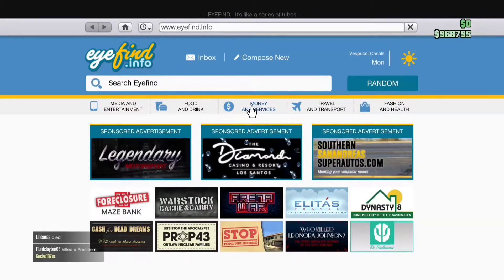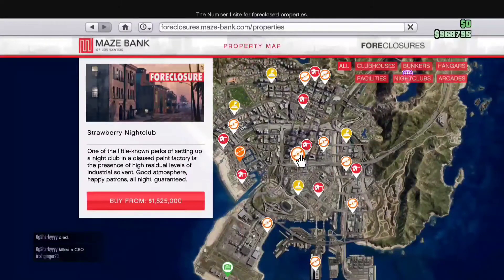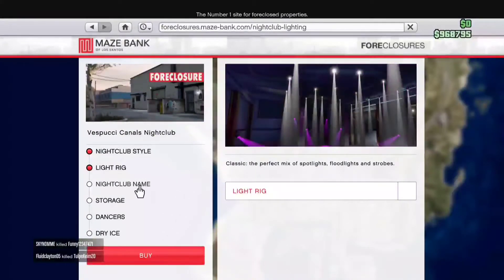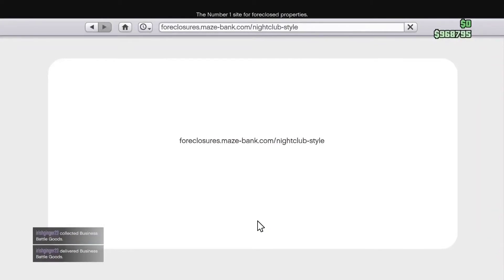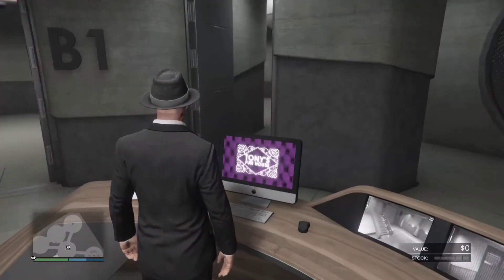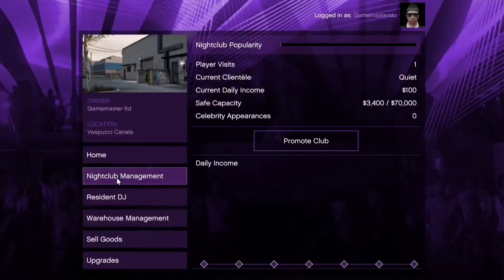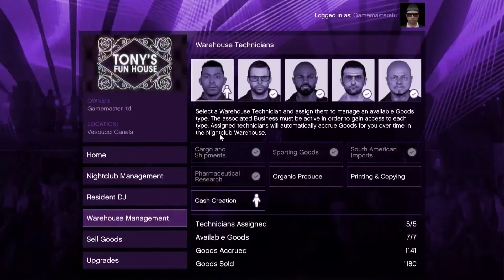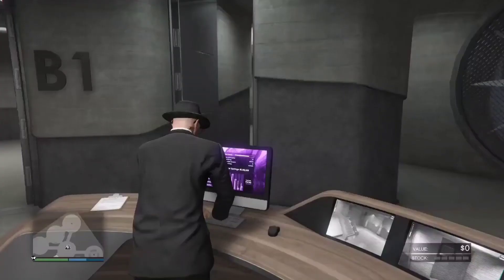GTA V Online: How to Make Millions Using the Nightclub - Money Making Guide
Ready to stack your virtual bank account with millions in GTA V Online? Look no further! In this comprehensive guide, we'll show you step-by-step how to maximize your profits using the nightclub business. From setting up your establishment to optimizing your income streams, we cover everything you need to know to turn your nightclub into a cash cow. Join us as we dive into the intricacies of managing staff, promoting your venue, and expanding your empire to rake in millions of virtual dollars. Whether you're a seasoned entrepreneur or just starting out in the world of GTA Online, our guide will help you build a lucrative nightclub empire and secure your place among Los Santos' elite. Don't miss out on the chance to become a millionaire in the virtual world - watch now and start making money moves!